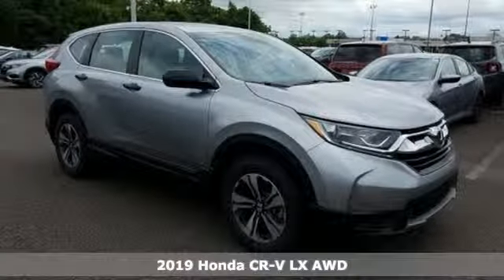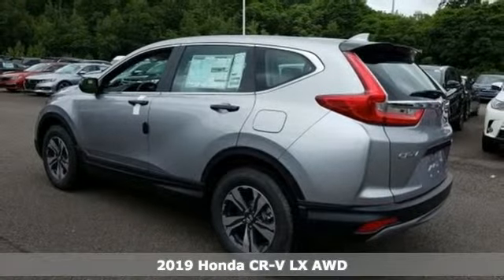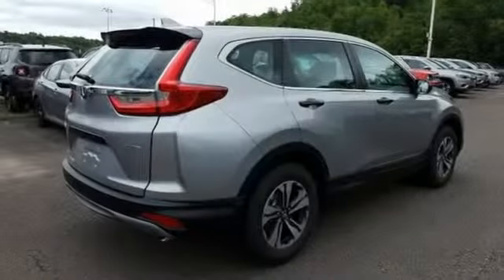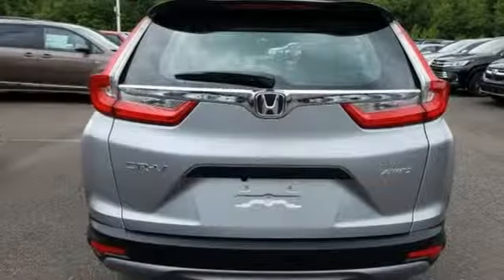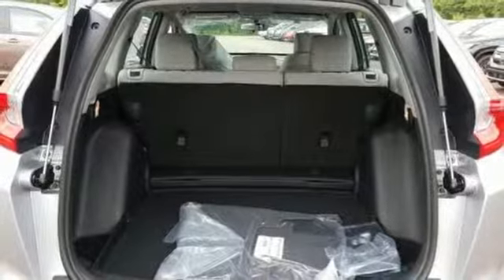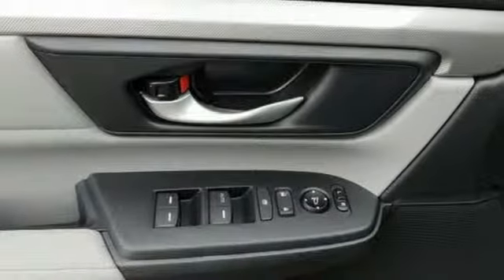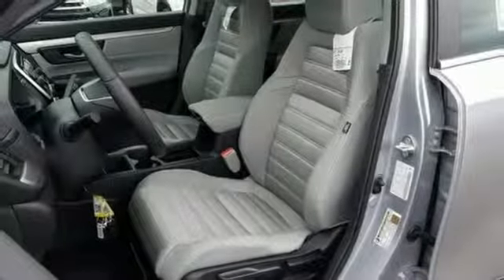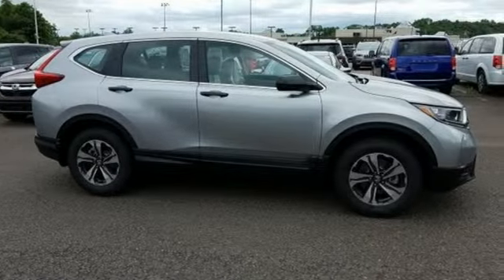New 2019 Honda CR-V Wilkes-Barre PA Scranton, PA H43879 - SOLD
Year: 2019
Make: Honda
Model: CR-V
Trim: LX
Engine: 2.4L I4 DOHC 16V i-VTEC
Transmission: CVT
Color: Silver
Interior: Gray
Stock #: H43879
VIN: 2HKRW6H37KH220863

Address:
150 Motorworld Dr #1